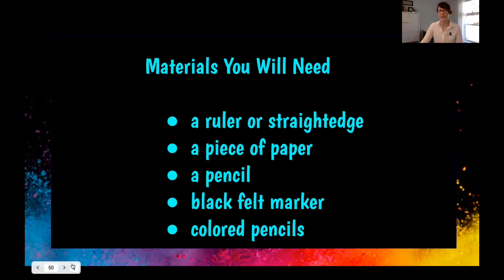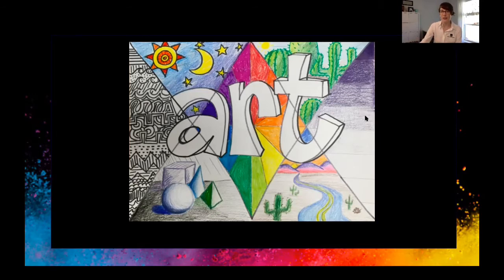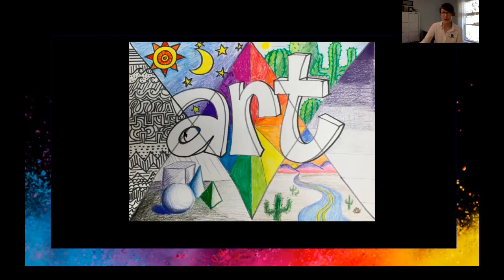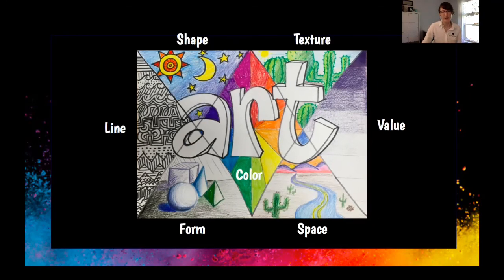Elements of Art Example Sheet Overview